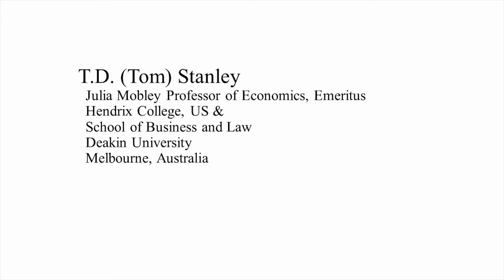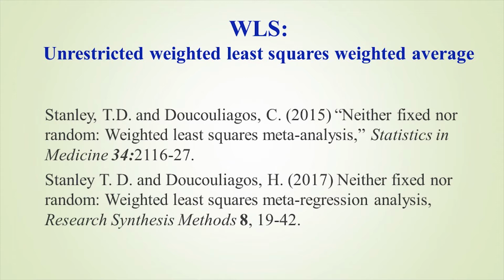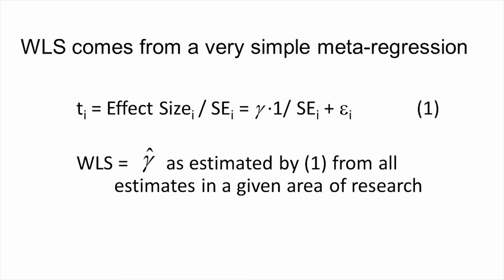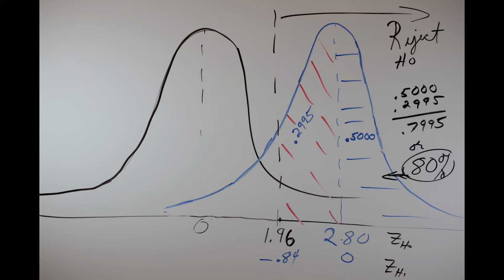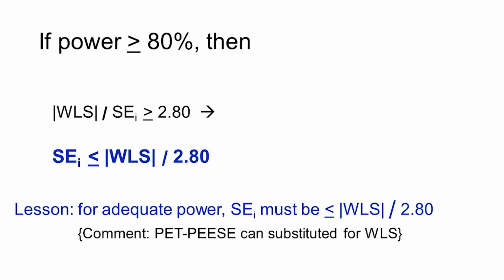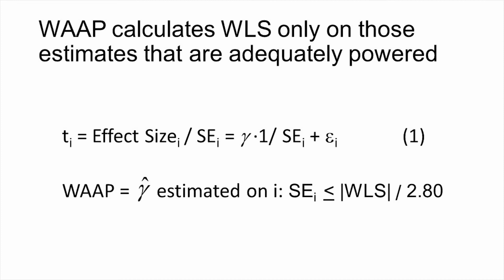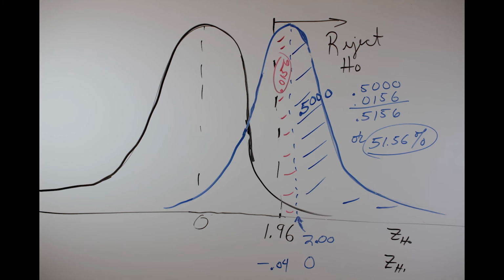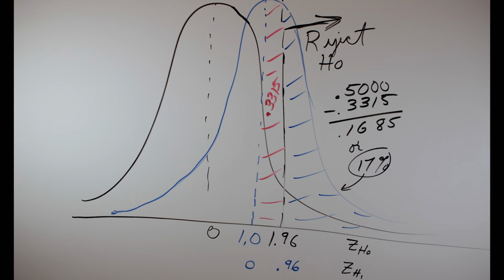Tom Stanley R4